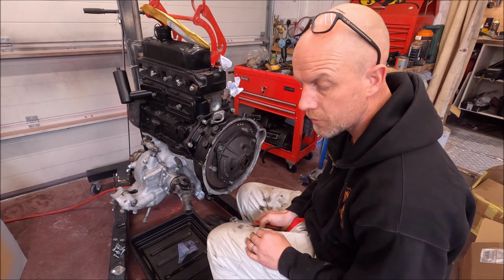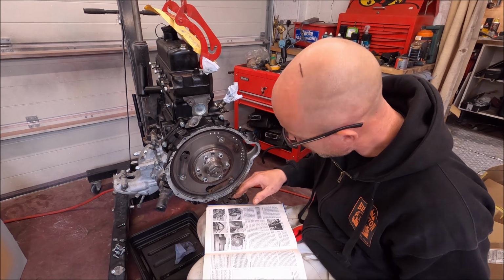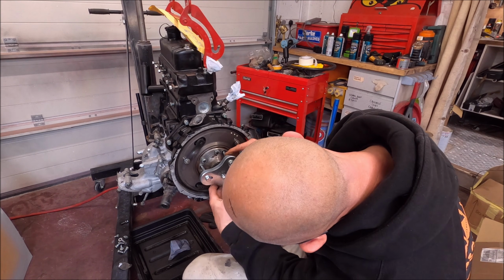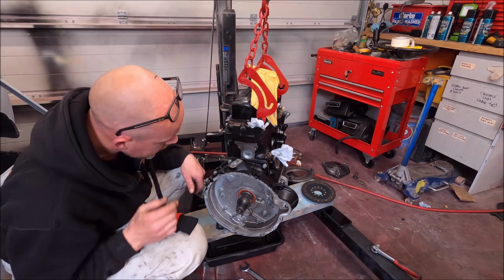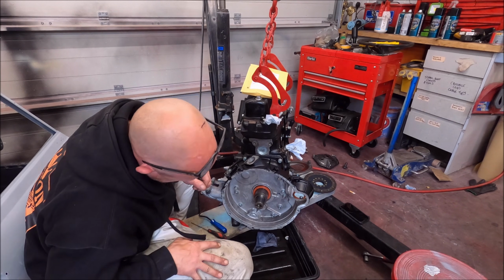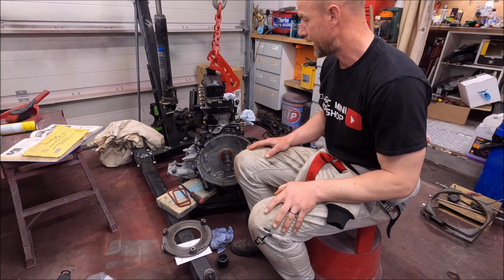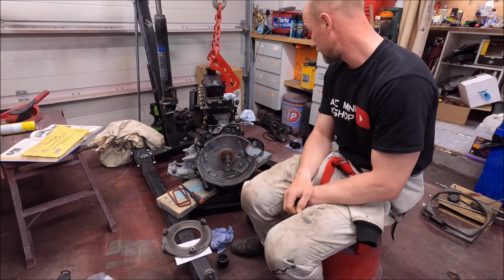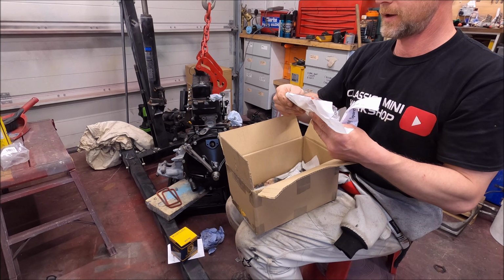Clutch & Rear Main Oil Seal - Cooper S Mk3 Restoration - Classic Mini Workshop Pt.15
00:00 Intro

Welcome to Marks Mini Cooper S Mk3 build in 1970 and registered in 1971. This Cooper S was last restored in 1997 and had featured in Mini World magazine. Unfortunately 23 years down the line and it's looking tired in some areas so Mark has decided to take it off the road for a full restoration which will involve stripping it back to a bare shell, sandblasting, and a respray. Fortunately, the engine has already been restored recently by Swiftune engineering

In this update, Mark removes the clutch assembly and flywheel so he can replace the rear main oil seal